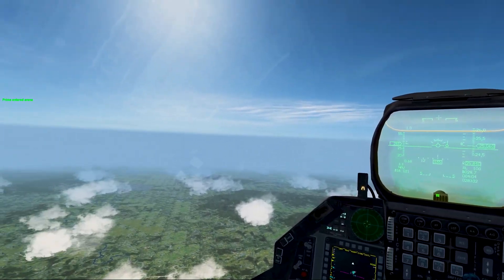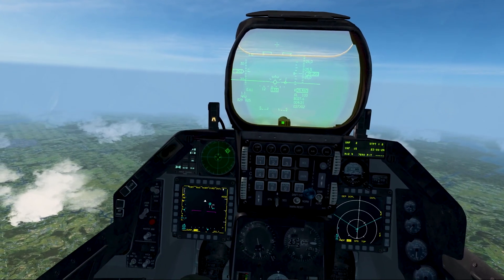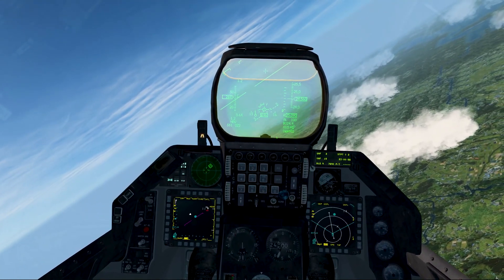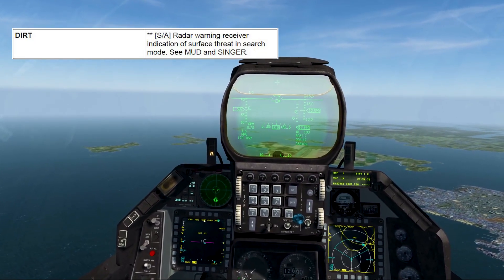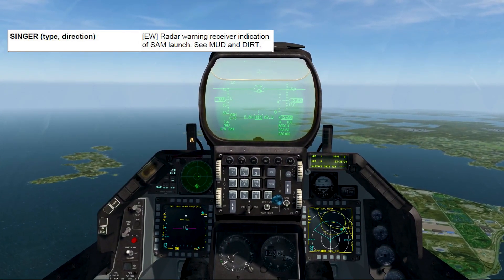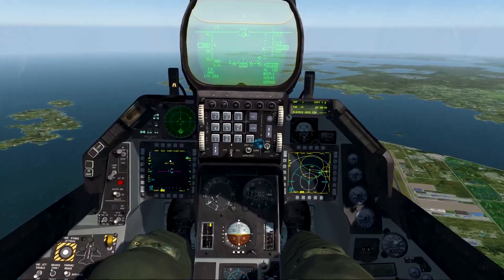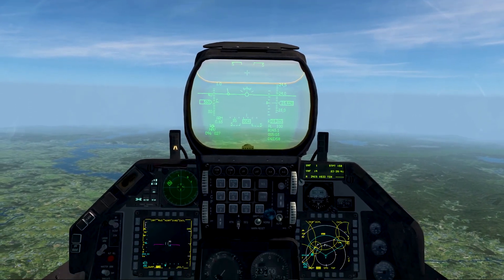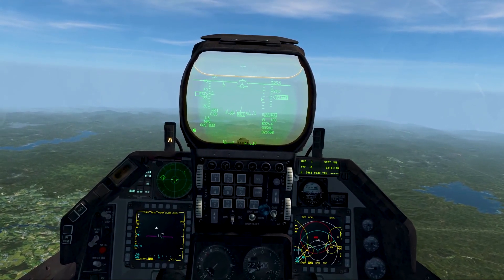Falcon BMS & DCS | Understanding Common Brevity Terms Tutorial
Bogey ≠ Hostile
Using AFTTP 3-2.5 as reference. I review several brevity terms I hear are misunderstood and misused.

Chapters
0:00 Intro
0:49 Nails
1:18 Spiked
2:23 Dirt
2:50 Mud
3:19 Singer
4:42 Clean
6:16 Naked
8:52 Raygun
9:19 Spades
10:47 Hostile
10:56 Outlaw
11:32 Bandit
11:58 Bogey
12:15 Positive Identification Review